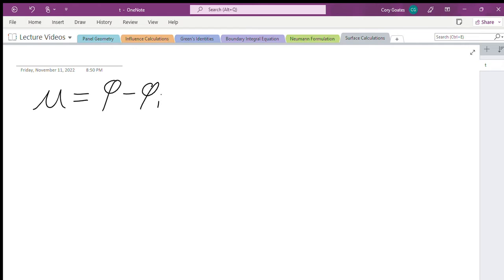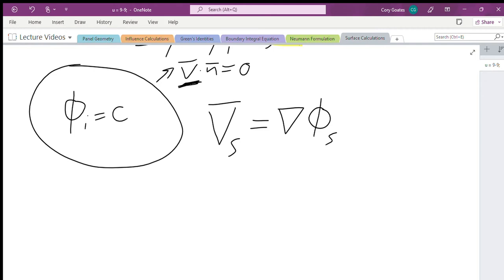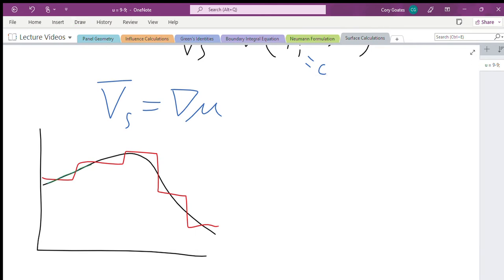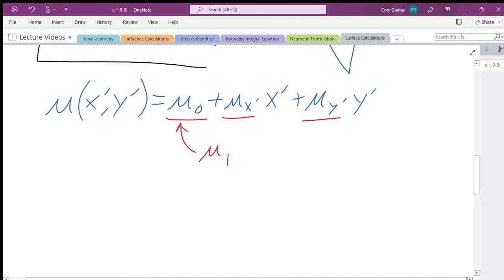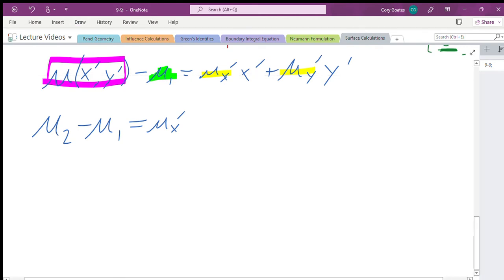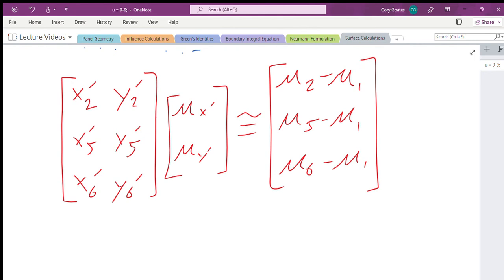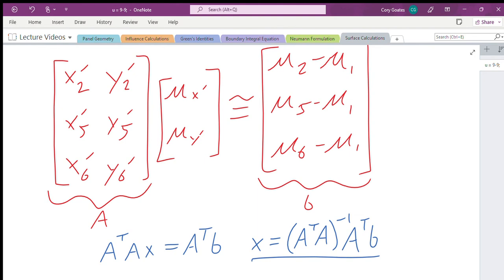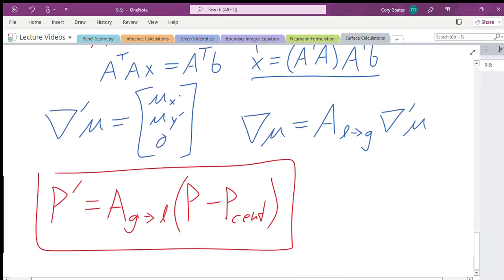Panel Method Project 9: Surface Velocity Calculations